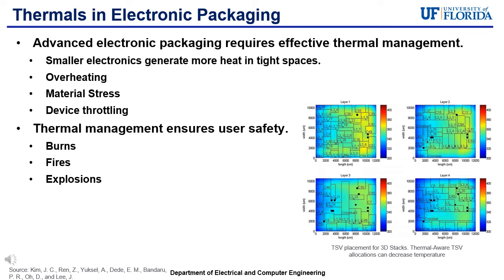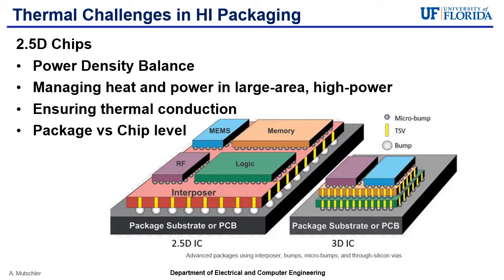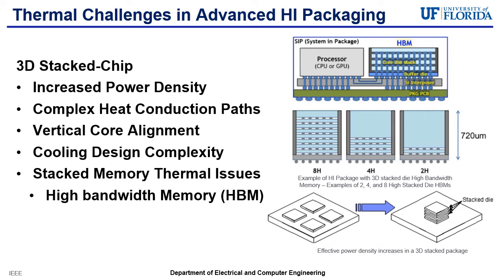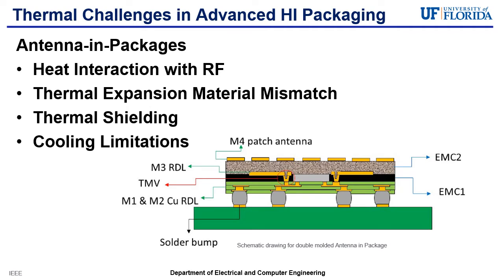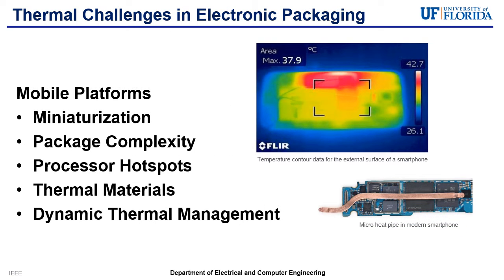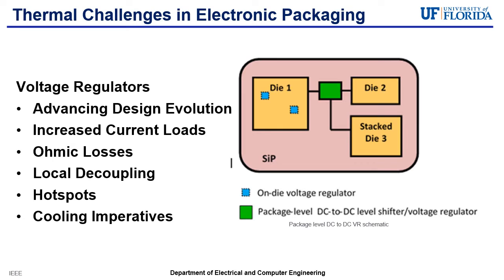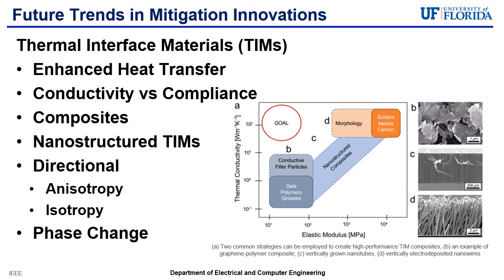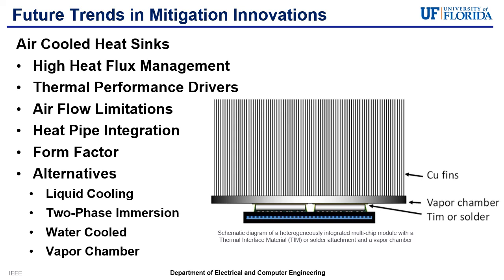Packaging Part 19 2 - Thermal Challenges in Advanced Packaging